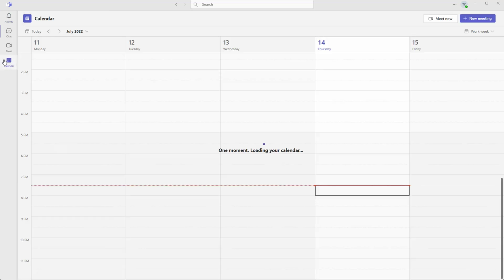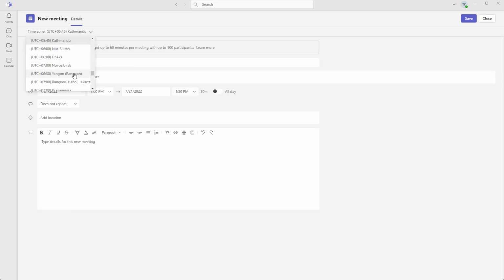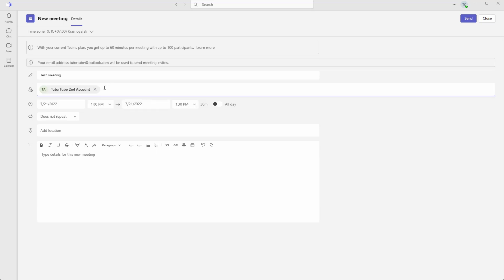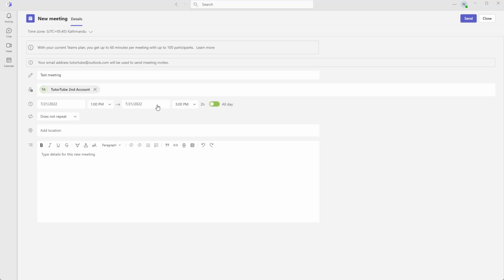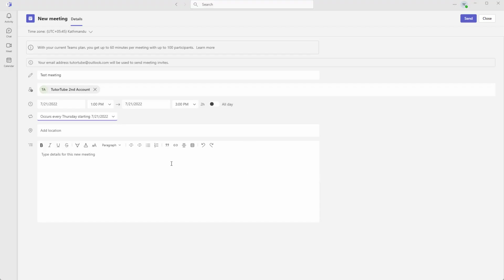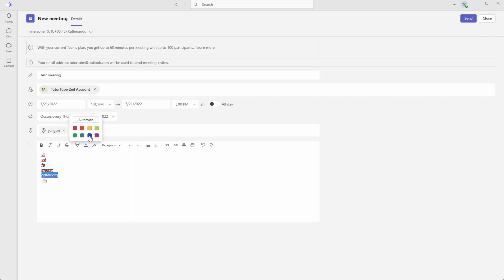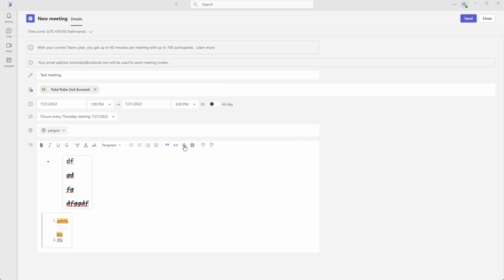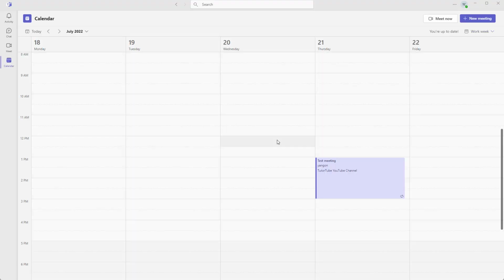Microsoft Teams - Lesson 46 - Scheduling Meeting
In this tutorial, we will be discussing about Scheduling Meeting Microsoft Teams